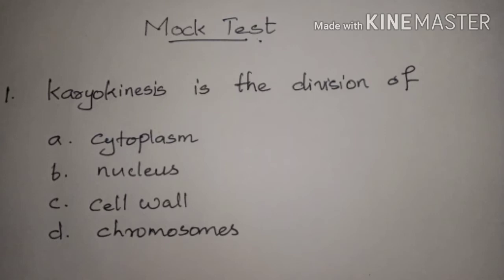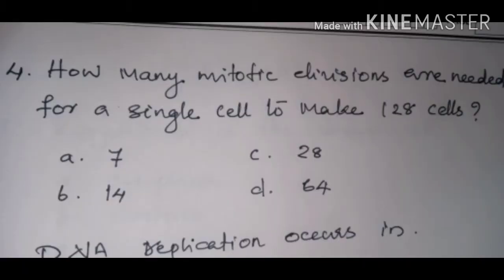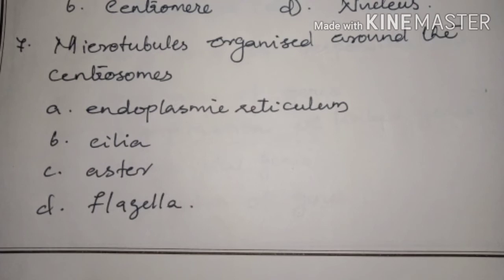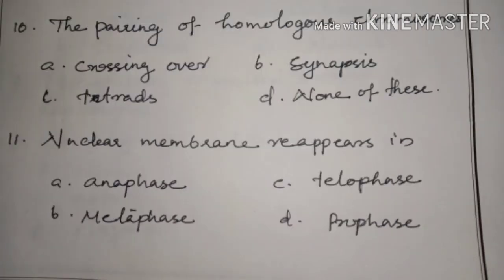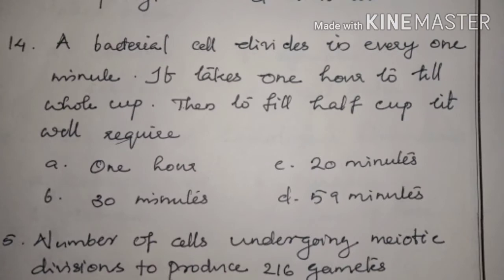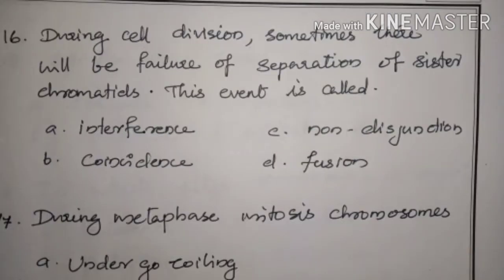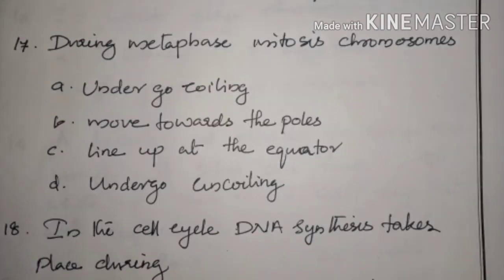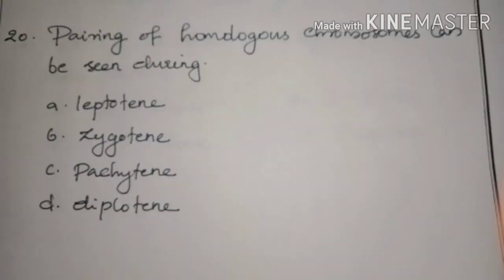KTET category 3 Natural Science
KTET Category 3 Natural Science  -Mock test